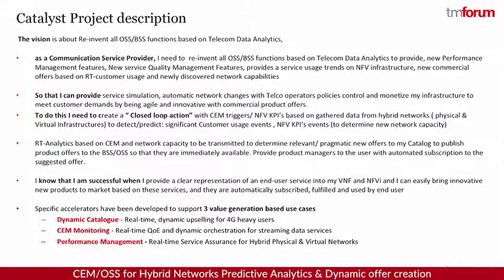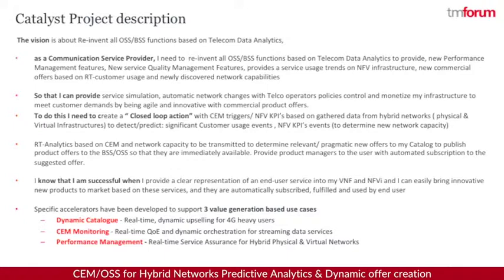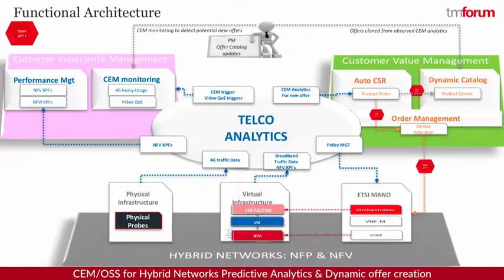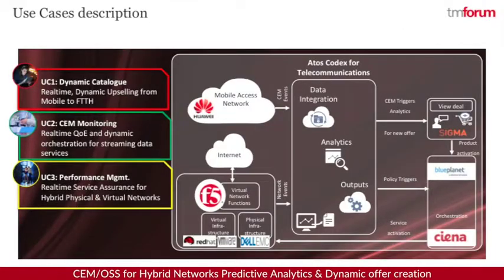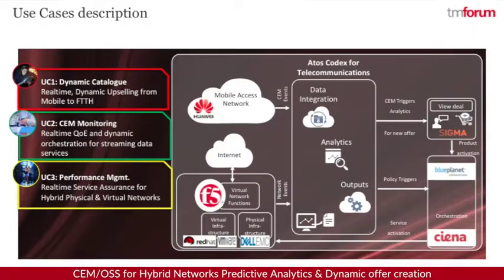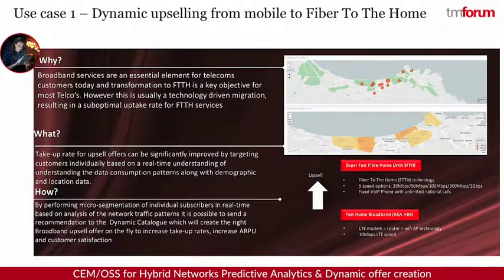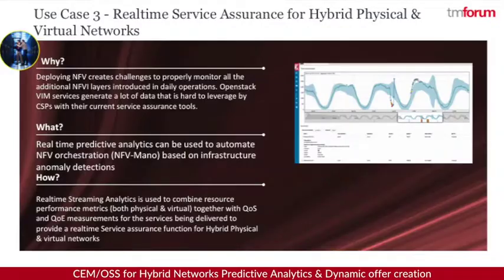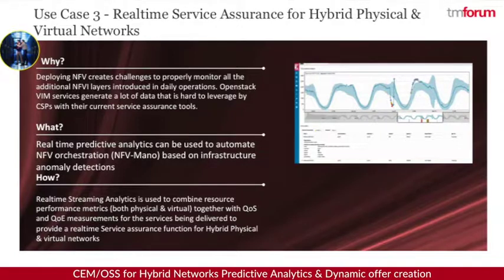Catalyst: CEM/OSS for Hybrid Networks Predictive Analytics & Dynamic offer creation